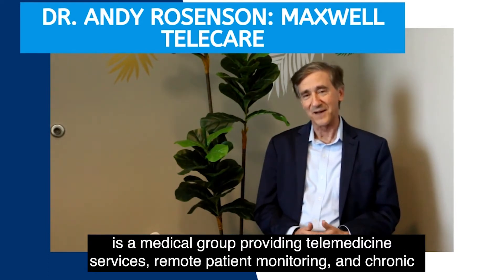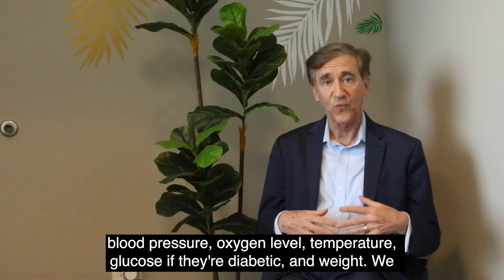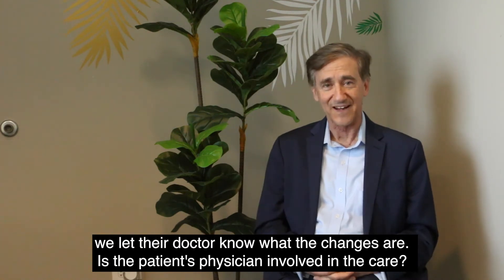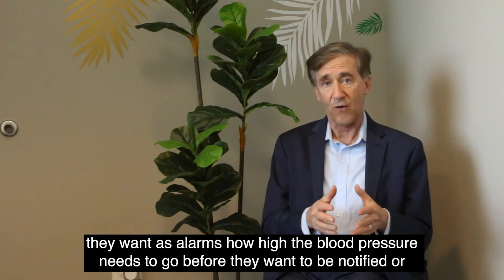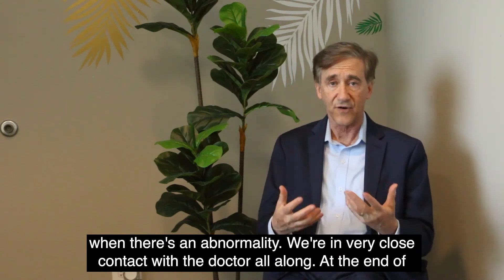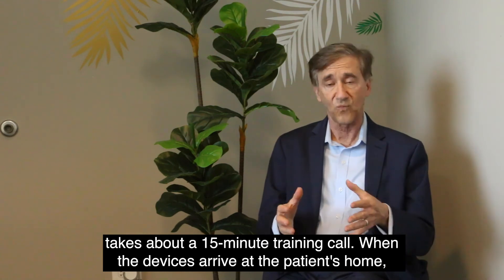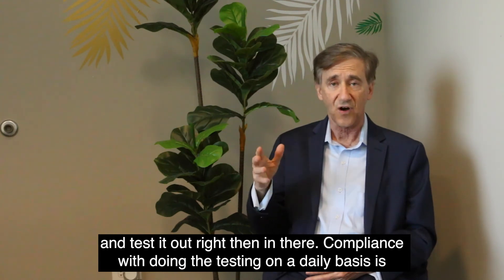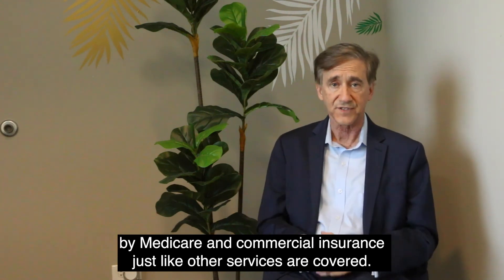Andy Rosenson: Maxwell Telecare Long Version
Senior Living Experts is beyond grateful to be able to work with Andy Rosenson.